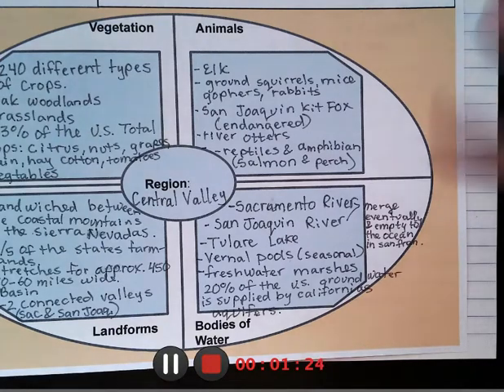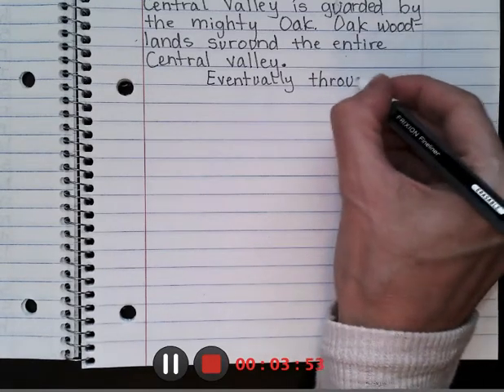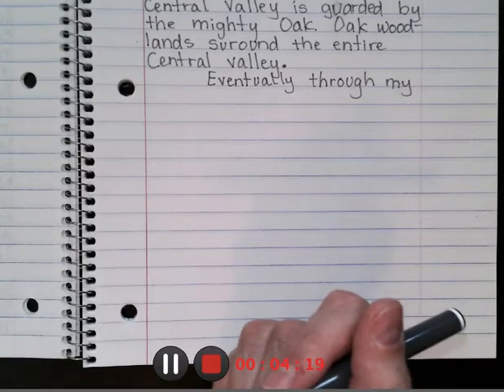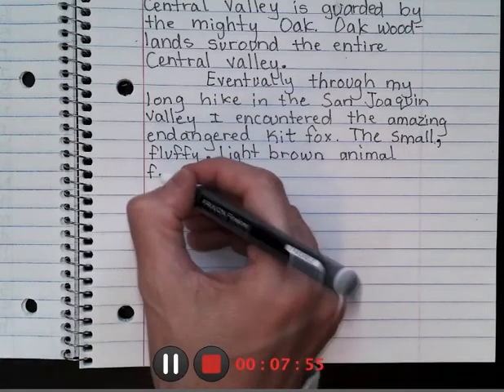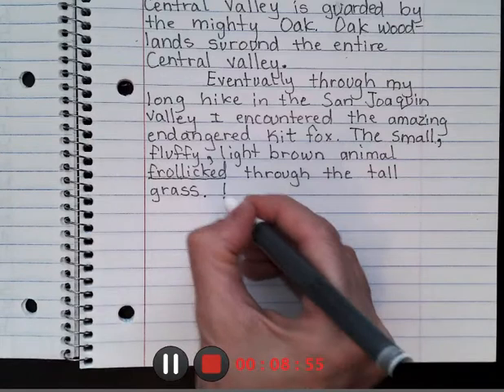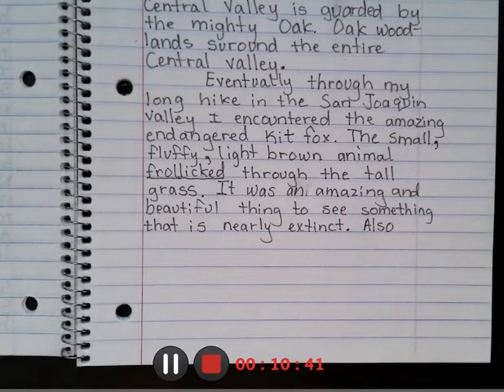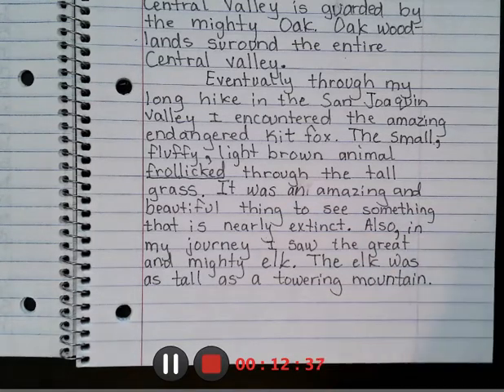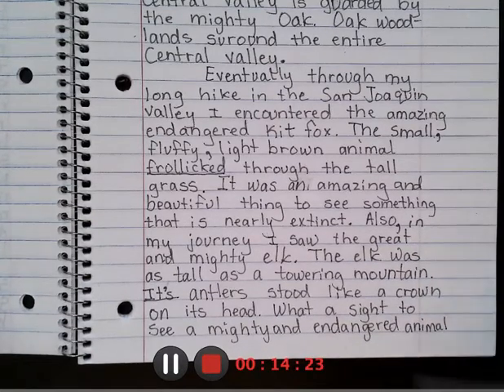Body Paragraph 3